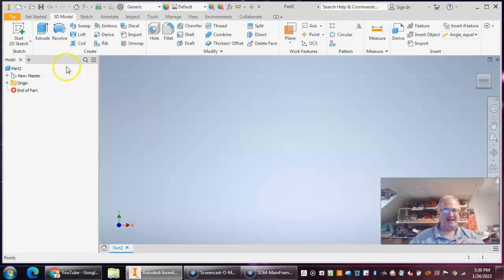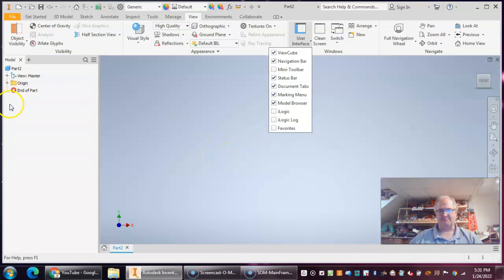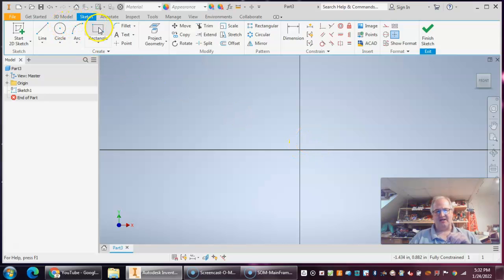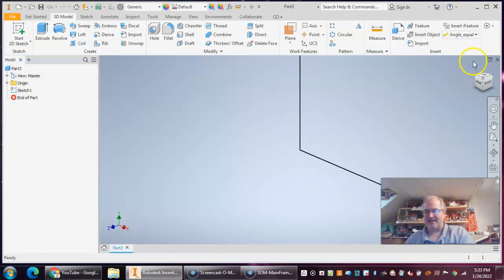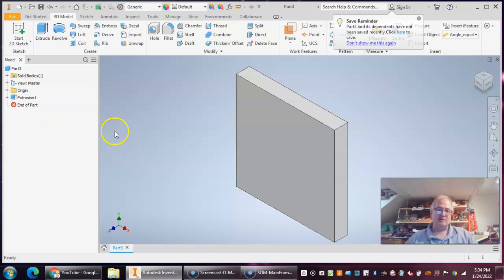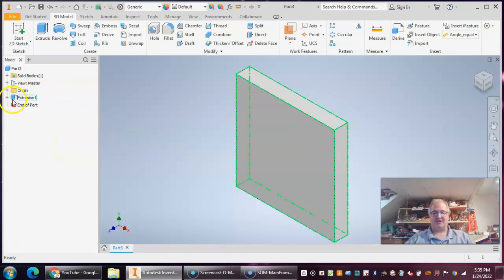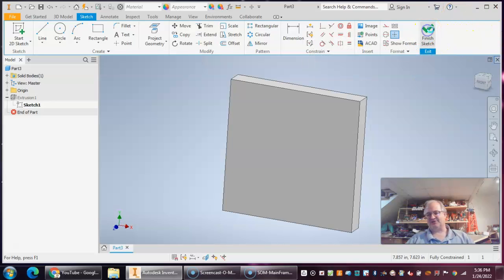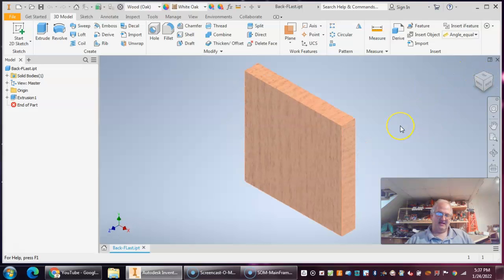Back-FLast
This is the second part file that we are creating for the clock project. Save this file as Back-FLast